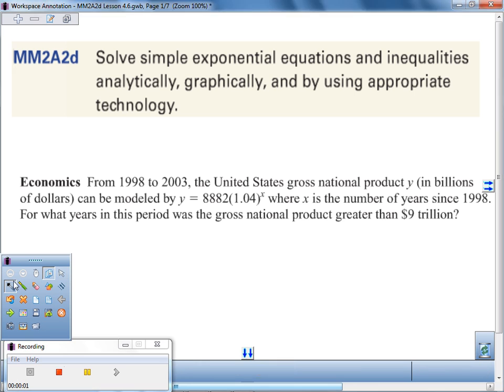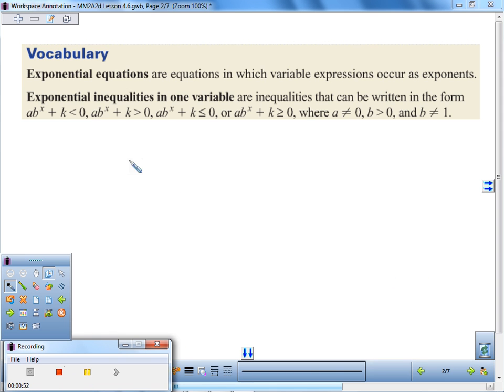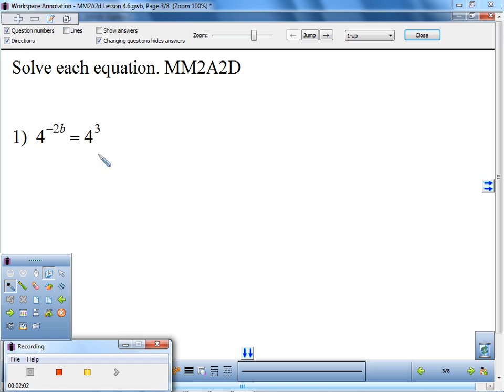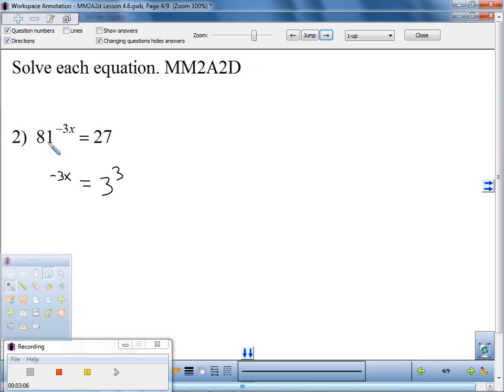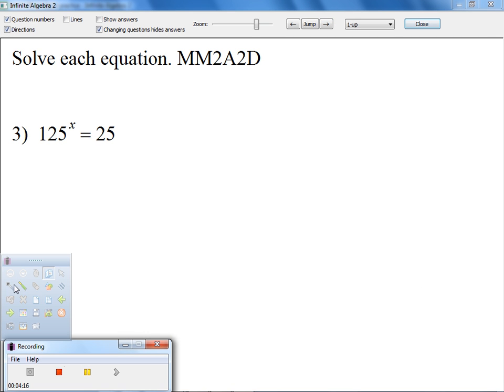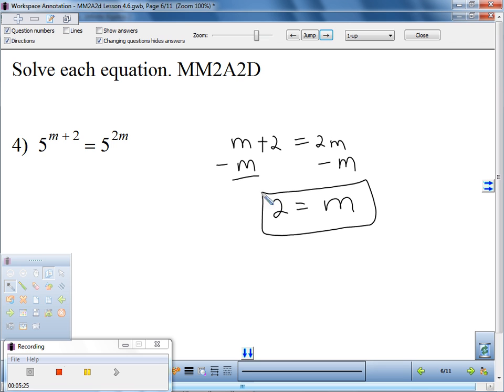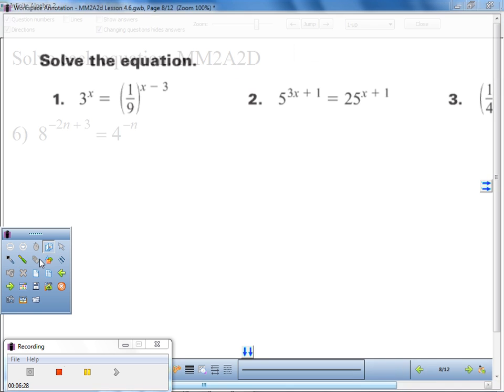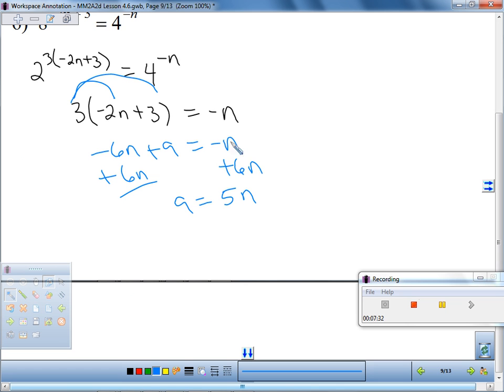mm2a2d lesson 4 6 part 1